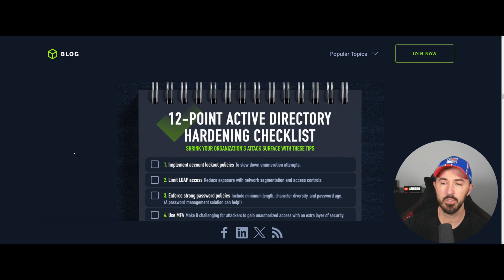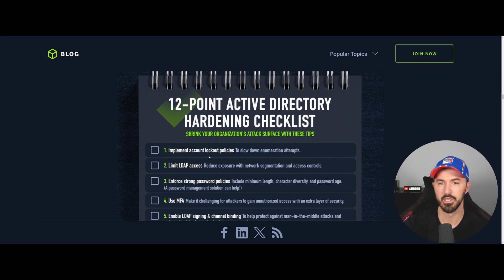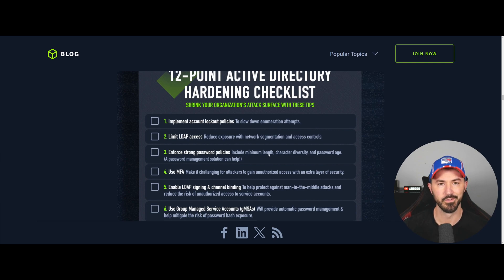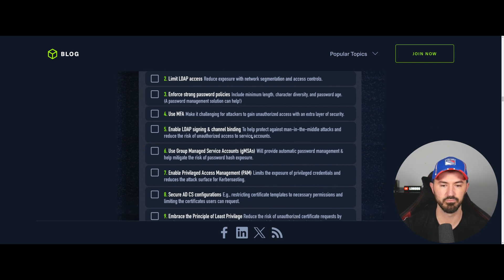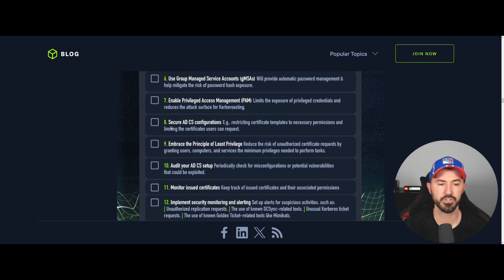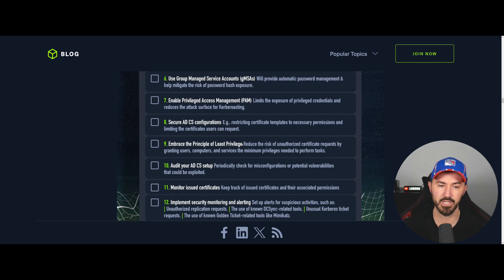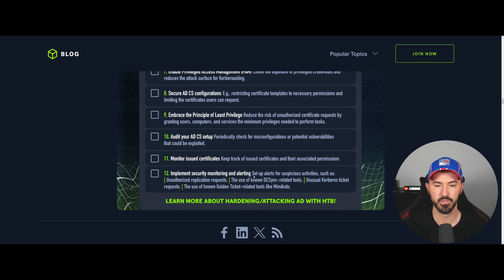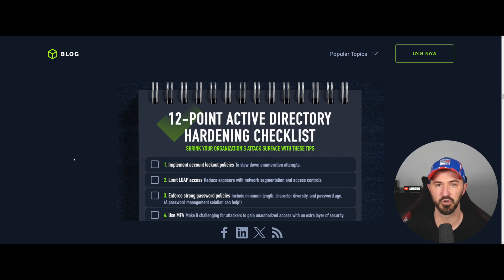How To Secure Your Active Directory? Hardening Checklist - InfoSec Pat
Get my course today with InfoSec Pat Academy. The name of the course is Hack Your Way In: Beginner's Penetration Testing Course. We also offer one-on-one career coaching.

📱Social Media📱